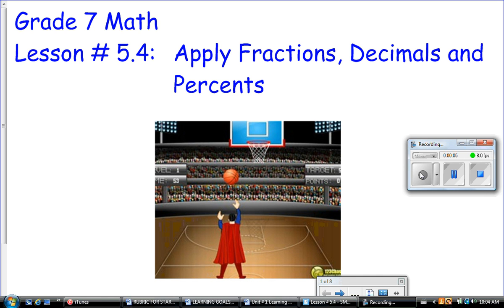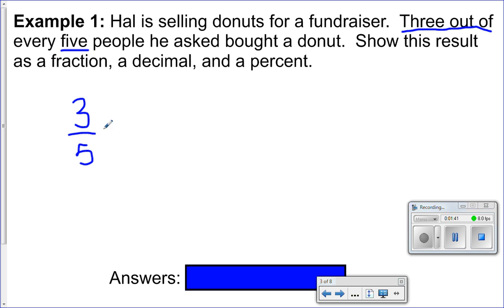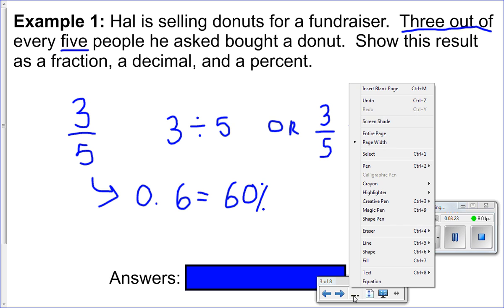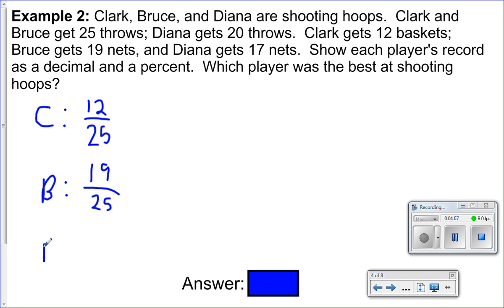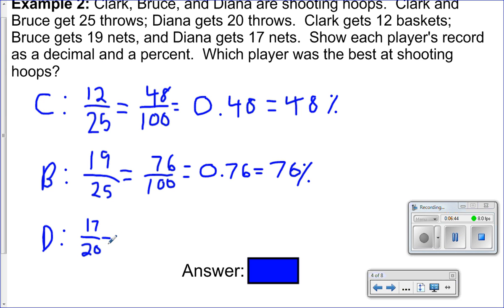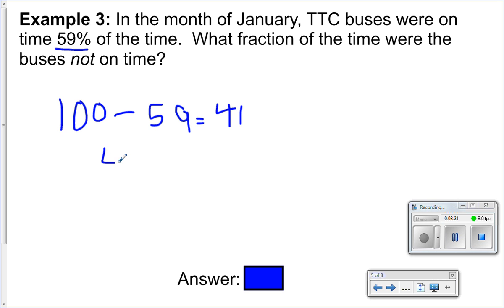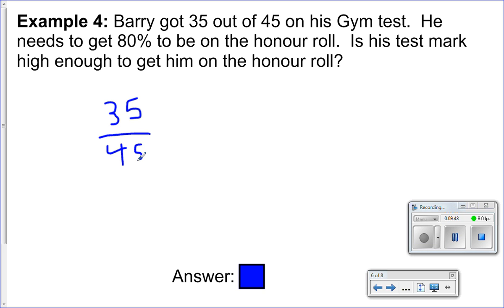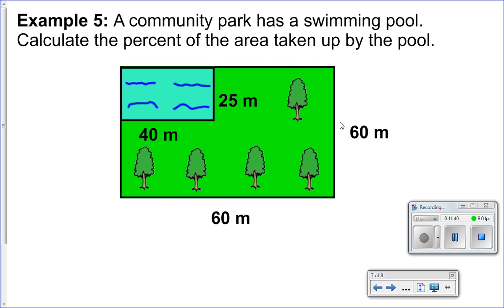Lesson # 5 4